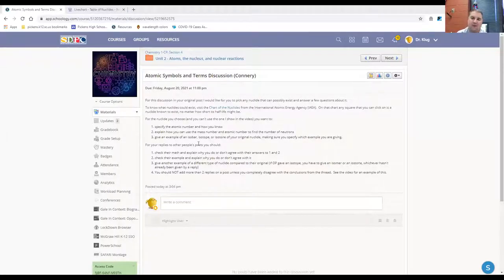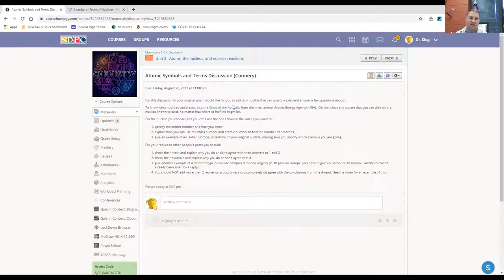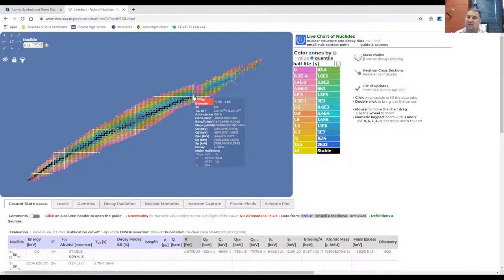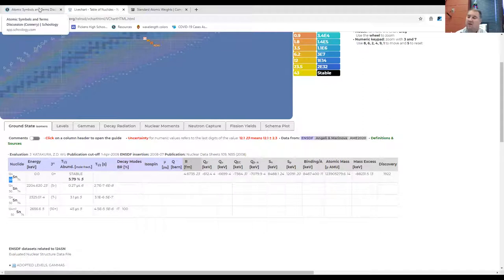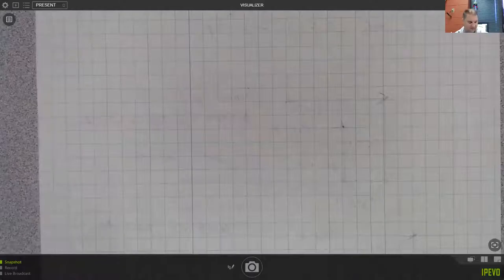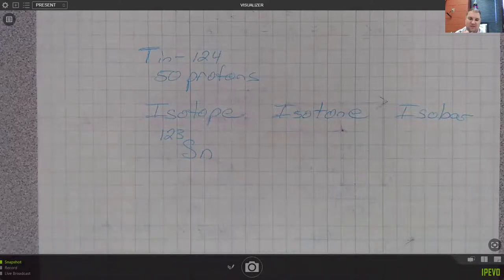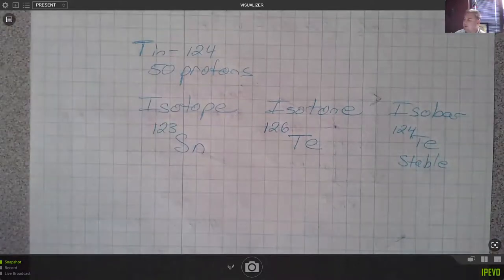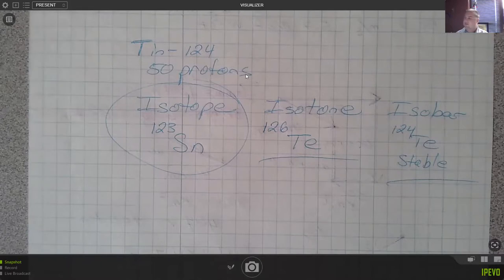Chart of the Nuclides - Symbols and Terms Practice